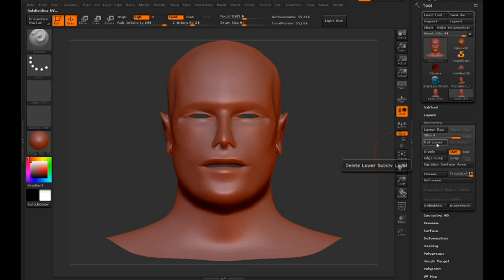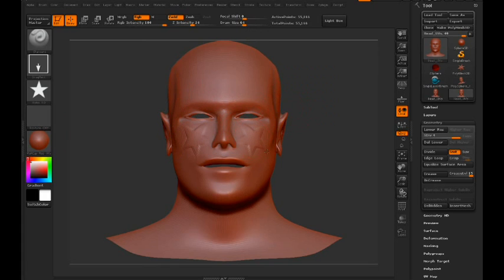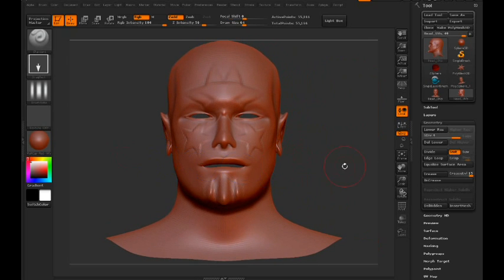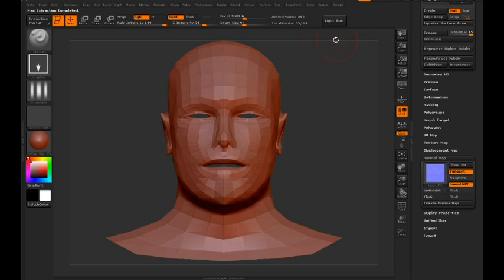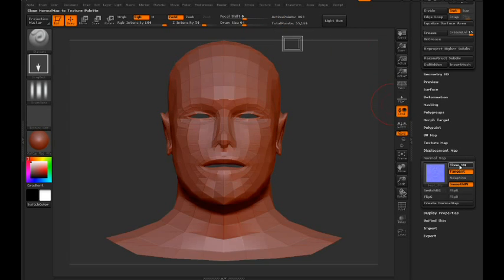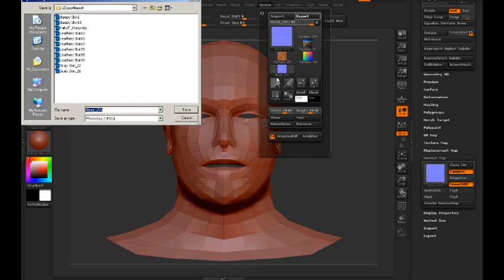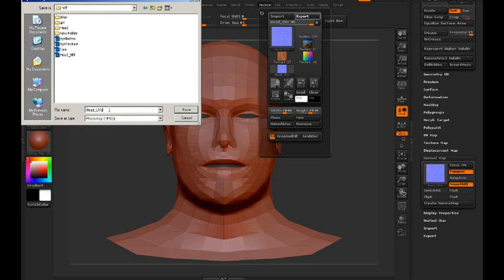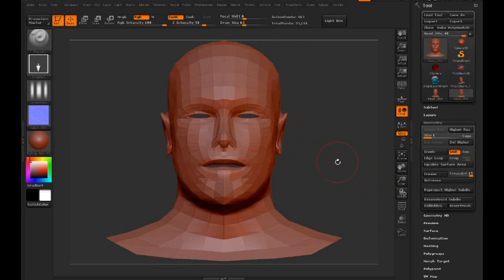ZBrush_NormalMap_Export.avi